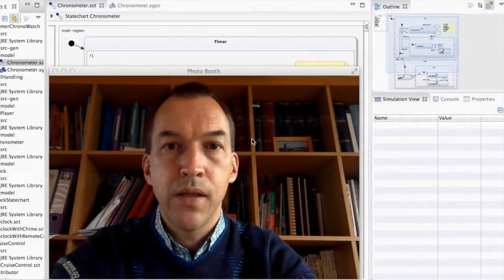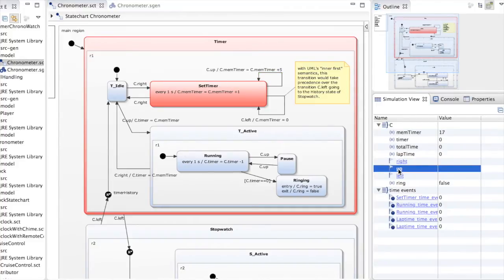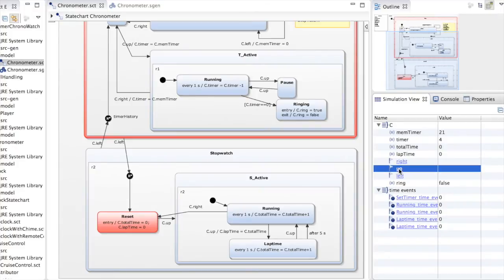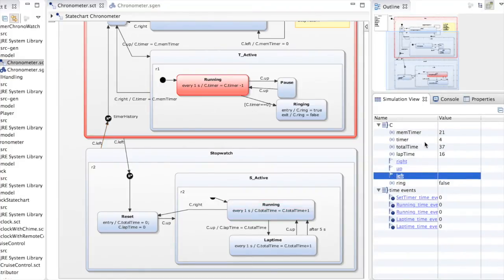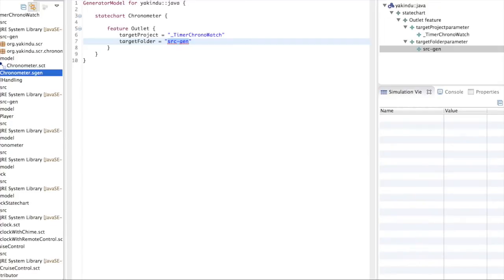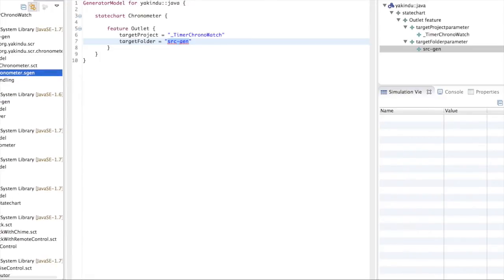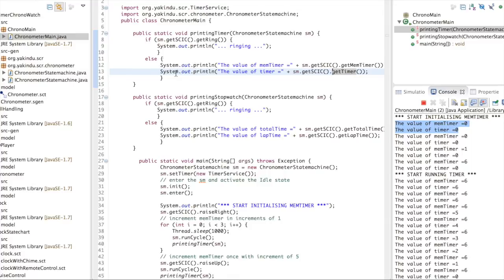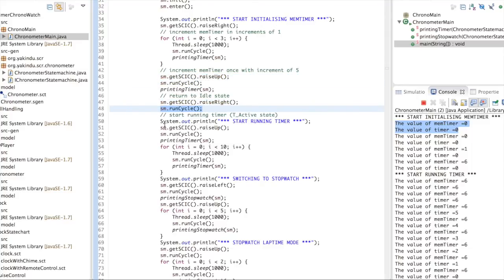Creating statecharts - part 8: Generating Java Code From Yakindu Statecharts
This tutorial explains how to use Yakindu Statechart Tools to generate Java code from executable statechart models, and to integrate this generated code with your own Java programs.

This video is part of a series of video tutorials on executable statechart modeling, created by Tom Mens as supplementary material for a software modeling course at the University of Mons, Belgium.